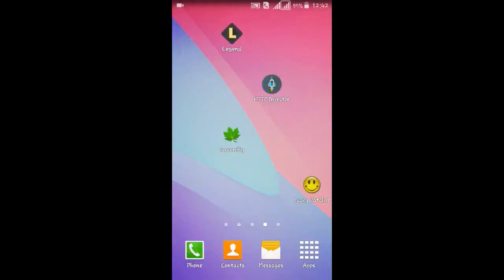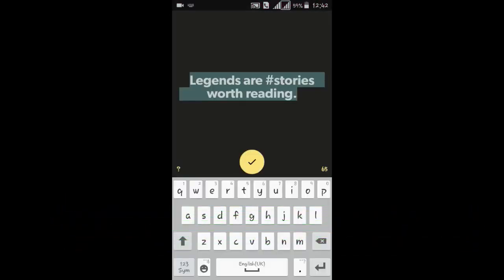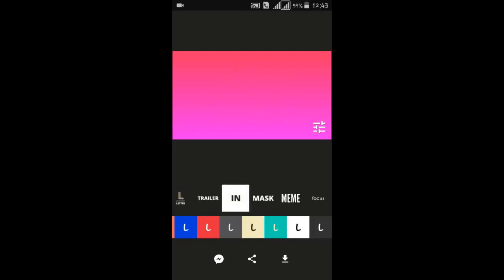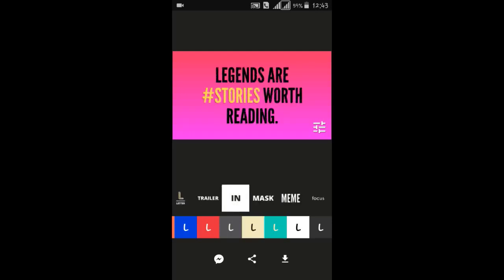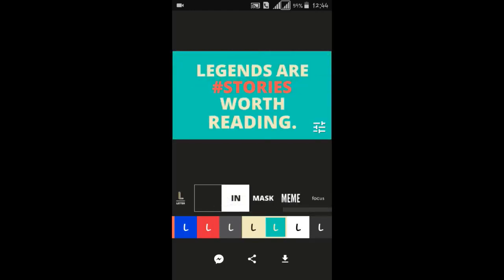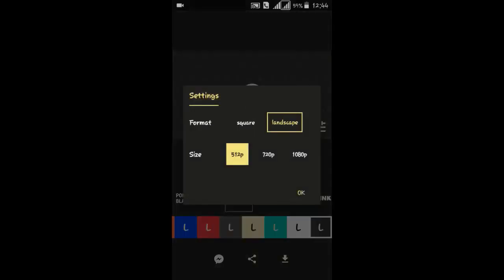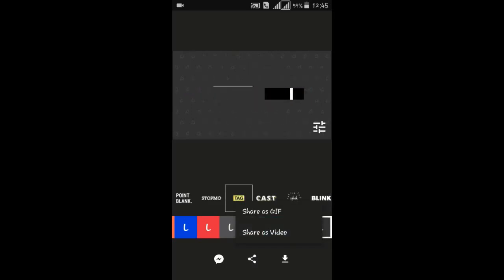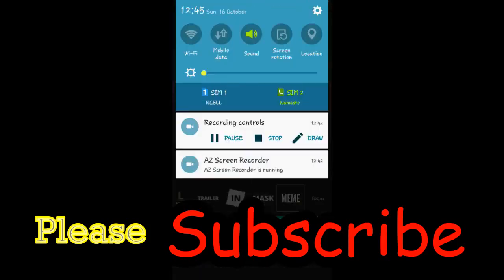How to Create an Amazing Text Animation on Android!!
Here's a simple trick that you ca use to create amazing text animations. You can choose from a lot of effects and save your project as .gif file or a video!